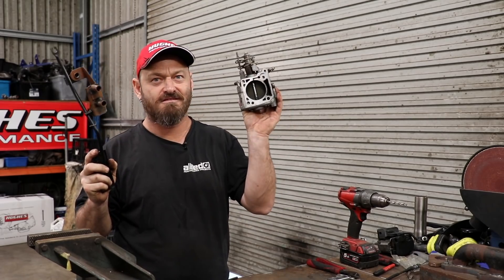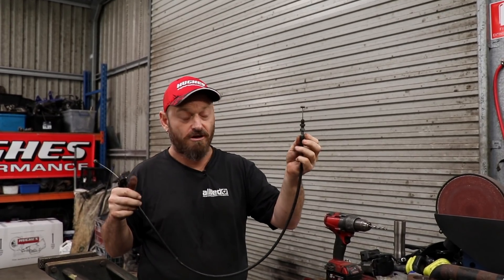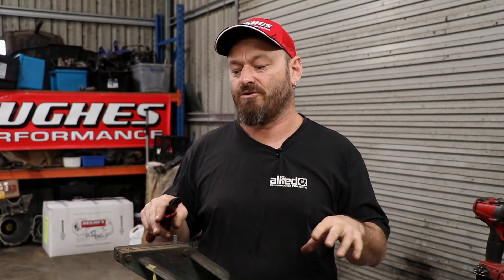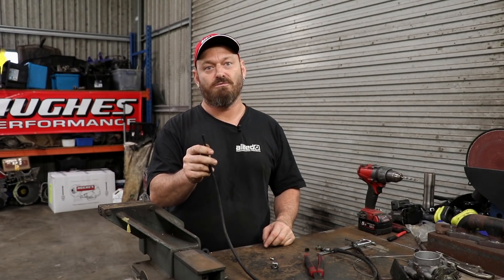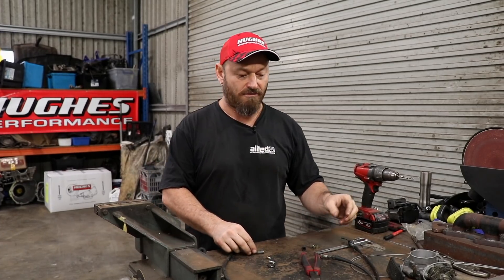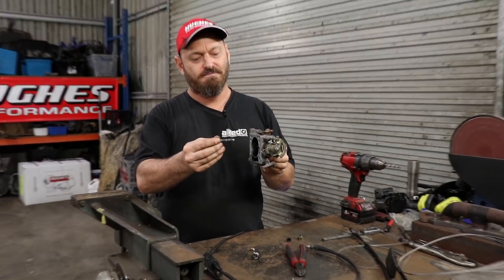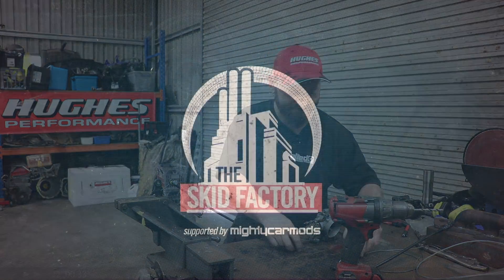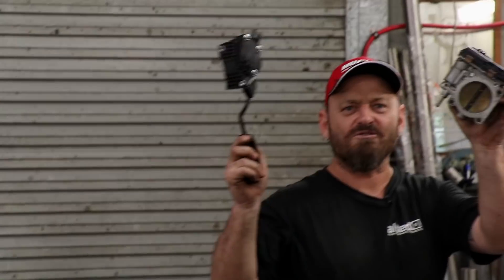THE SKID FACTORY - [QUICK TECH] How to make a Throttle Cable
Today on The Skid Factory, Al shows you the simple task of making your own throttle cable. It's something that's often overlooked or put in the "too hard" basket when it comes to your custom build.